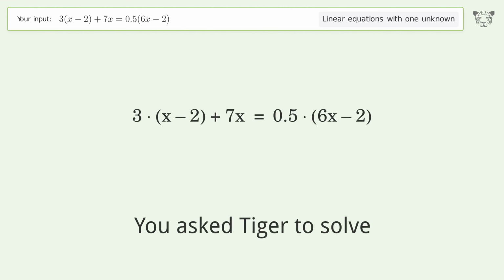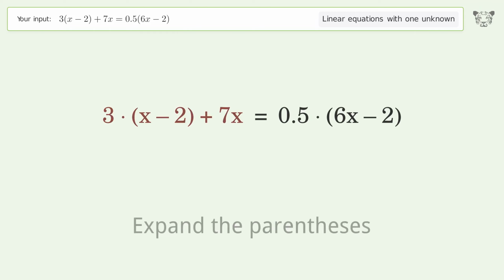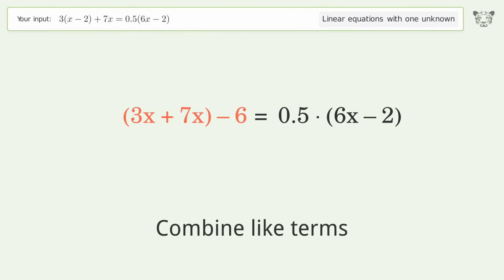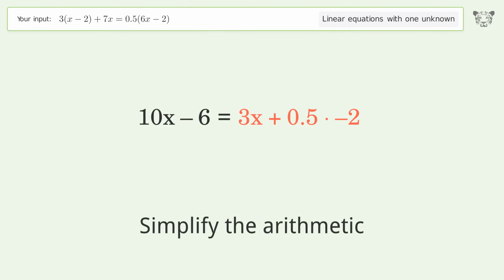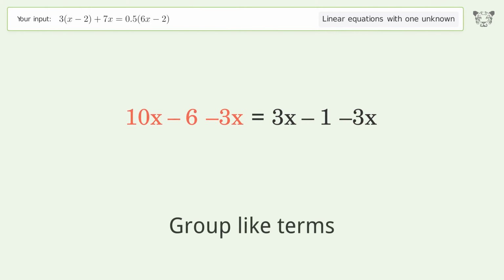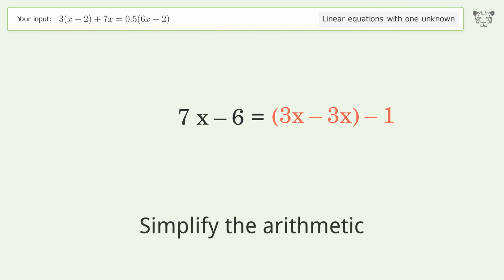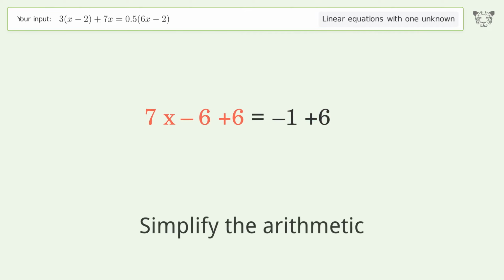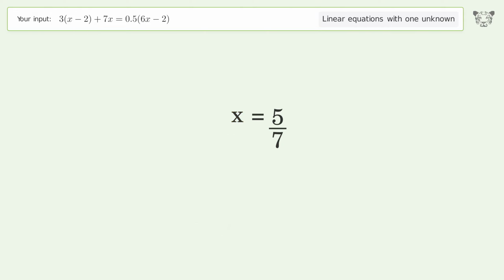Linear equation with one unknown: Solve 3(x-2)+7x=0.5(6x-2) step-by-step solution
Solving 3(x-2)+7x=0.5(6x-2) using the linear equation with one unknown solver

for a step-by-step and more tips and tricks for dealing with linear equations with one unknown.